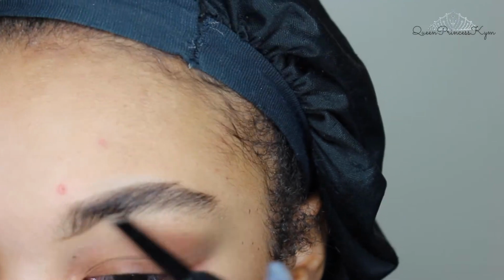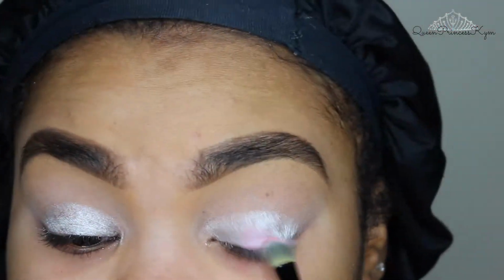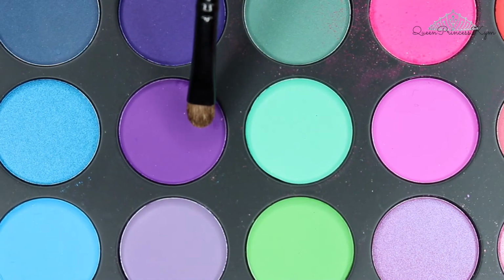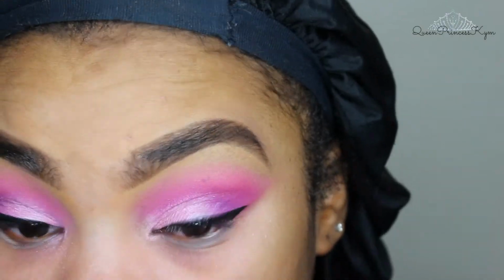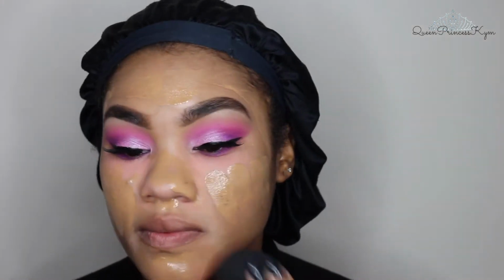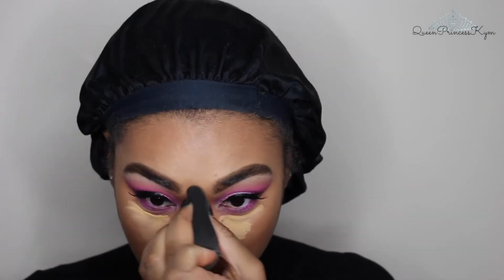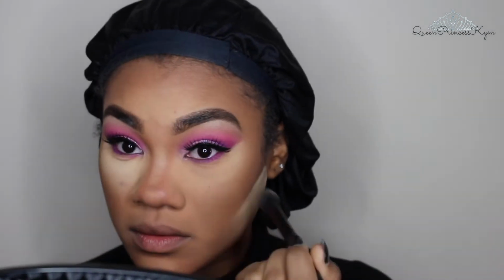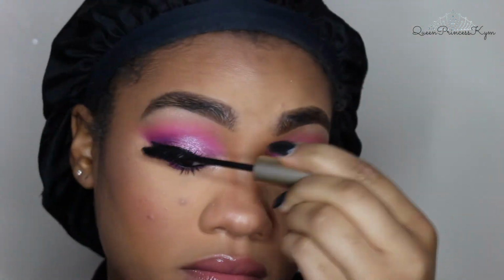Tutorial | Bold Valentine's Day Glam | QueenPrincessKym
I hope you guys enjoy this pink dramatic Valentine's Day look!

MAKEUP PRODUCTS:

EYES:
Absolute New York Perfect Eyebrow Pencil in Brown
Covergirl Clear Mascara
Rimmel London Match Perfection 2-in-1 Highlighter & Concealer in Medium
ELF Eyeshadow Trio in Brown Bonanza
NYX Jumbo Eyehadow Pencil- Cottage Cheese
Morphe 35B Eyeshadow Palette
L'Oreal Infallible 24hr Liner in Blackest Black
Milani Infinite Liquid EyeLiner- 05 Everlast
Lashes- Random old Pair
DUO Adhesive Clear Lash Glue
L'Oreal Voluminous Carbon Black Mascara
L'Oreal Telescopic Shocking Extensions Mascara

FACE:
Clean & Clear Dual Action Moisturizer
ELF Mineral Infused Face Primer (Clear)
Maybelline Fit Me Original Foundation- 240
Maybelline Fit Me Matte Poreless Foundation- 330
Ben Nye Luxury Powder in Banana
Anastasia Beverly Hills Cream Contour Kit- Medium
Anastasia Powder Contour Kit- Light to Medium
Milani Baked Bronzer- 05 Soleil
Sedona Lace H28 Blush Palette
MAC Highlighter- Soft and Gentle
Becca Shimmering Skin Perfecter- Opal

LIPS:
EOS Lip Balm
NK-Lip Pencil in A14 Brown
L'Oreal Colour Riche Lip Liner- Croque Caramel
NYX Butter Gloss- Vanilla Cream Pie

FAQ:
Camera: Canon T5i
Lighting: Diva Ring Light Nova